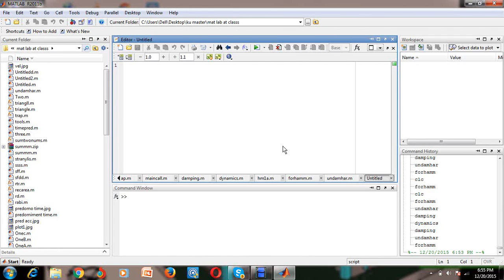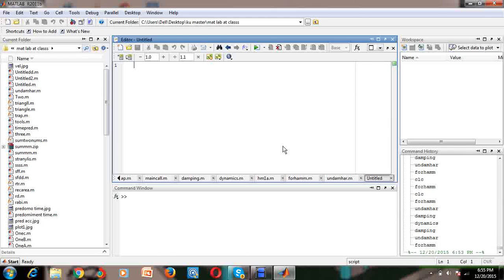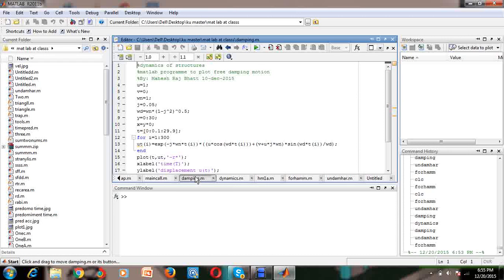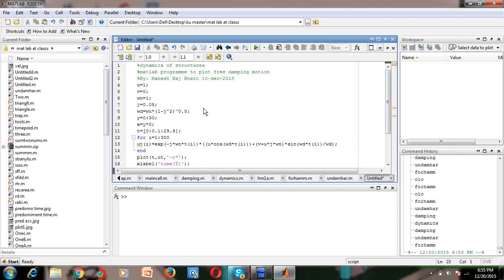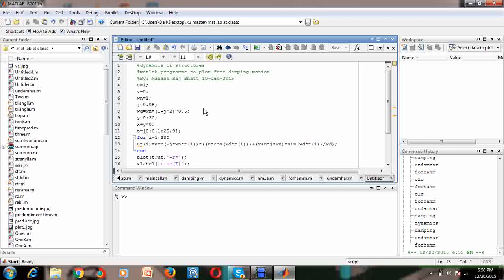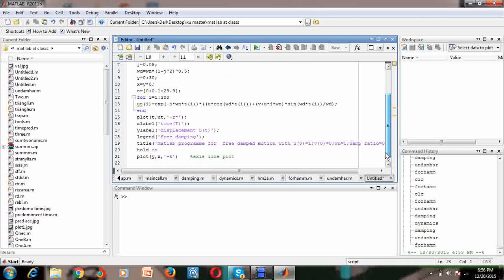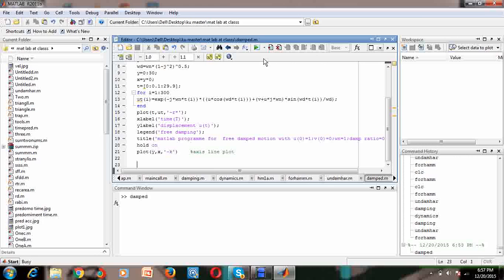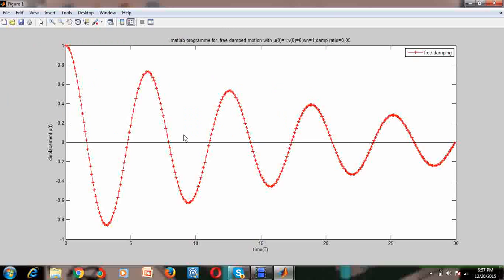MATLAB PLOT free damped SDOF vibration By Mahesh Raj Bhatt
this video describes how to plot free damped single degree of freedom system of vibration in mat-lab.